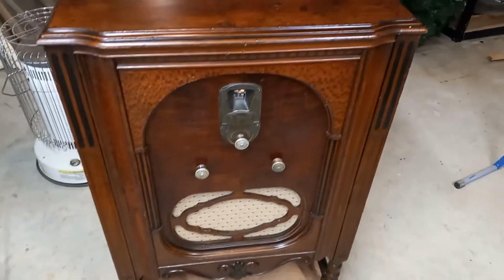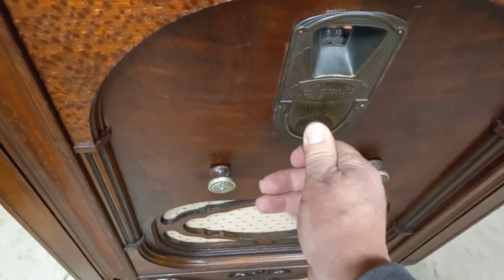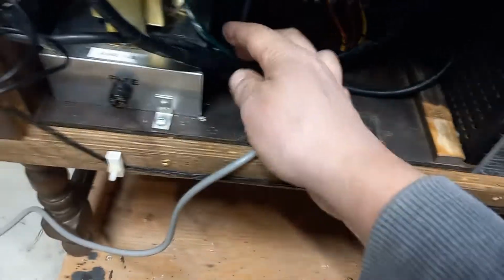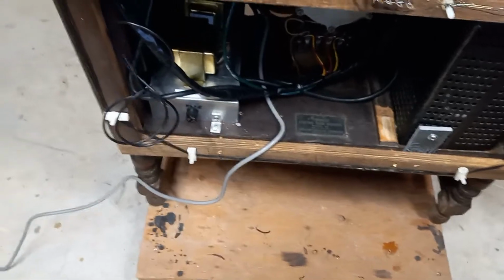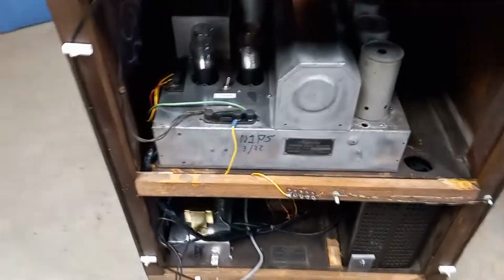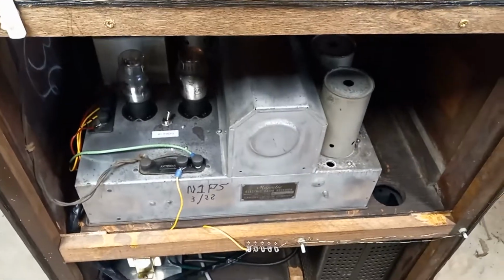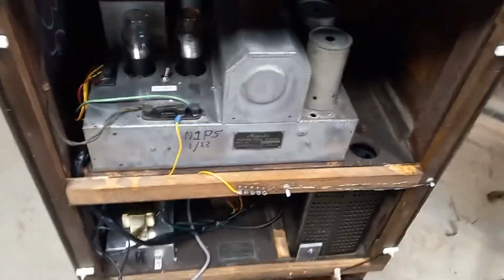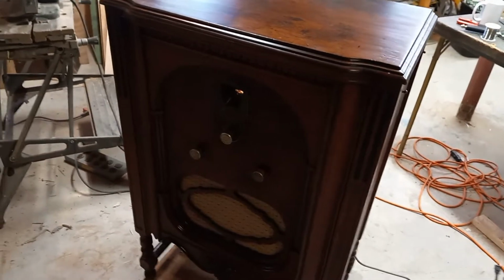Majestic Model 90 Restored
This was a project!  All came out well.  These TRF receivers are a PITA to get to work right.  I also had to replace the gain control (went with a smaller value pot).  Also I thought the audio was a bit muffled, so I changed the detector plate cap to a .001mf which made a nice difference.  The Bluetooth connection was tricky as I had to use a DPDT switch to switch the grid and cathode connections.  The power supply came to me in pieces...but all came out well.